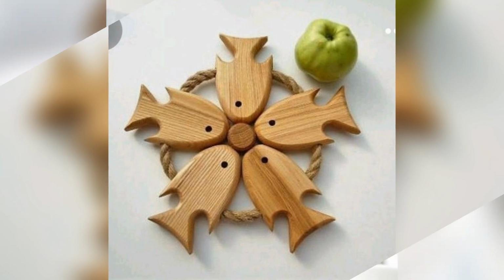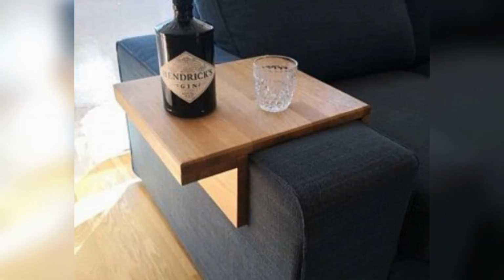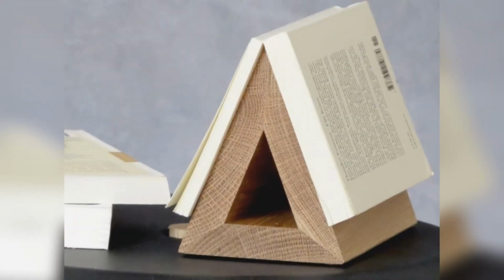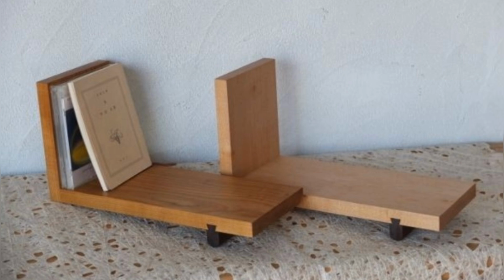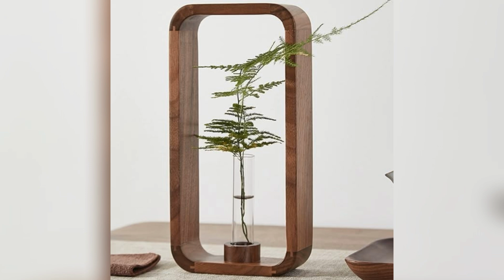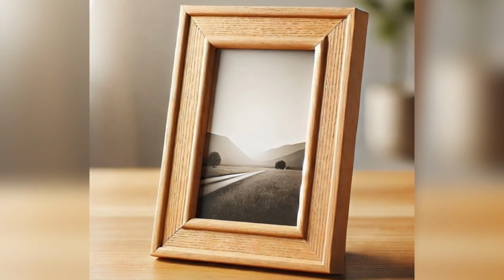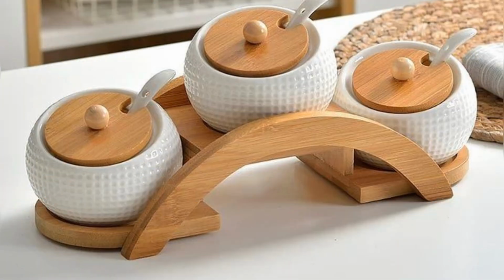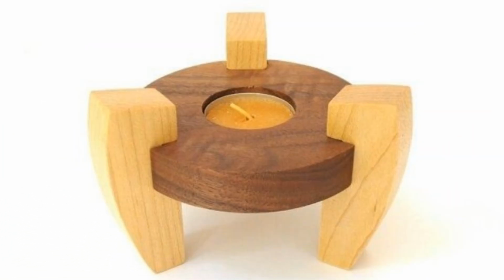Mini Wood crafts and decor ideas for beginners and high profit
Today, we will show you a collection of Creative  mini Wooden Craft project ideas to Boost Your Income & Transform Your Home. We'll explore amazing wood projects that are perfect for both beginners and experienced craftsmen, along with essential scrap wood projects that maximize your materials. If you watch until the end, you'll discover how to create beautiful home and garden pieces using basic power tools that customers love.

Watch these useful  mini wood  craft ideas. If you watch the video until the end, you will see tons of beautiful ideas and get inspiration.

We post wood made furniture, décor and craft ideas videos on a daily basis.

There are several mini wooden decoration pieces you can make and use. Mini wood projects and mini wood ideas are easy to get ways into woodworking.
Some are  mini wooden  decoration ideas, while others also serve useful purposes. Most mini wooden  design ideas are made of  wood.  Mini Wood decoration pieces could be made from mini wood pieces. Wooden wall decoration designs include wooden clocks, wooden shelves, and so much more. Wooden wall decorating design ideas such as wooden vase decoration ideas could need some specialized machinery in the making. But other amazing wooden decoration pieces could be made with readily available woodworking tools. wooden wall decoration serves as the center of attention in your house. Follow our channel for the latest fashion wooden decoration pieces and wooden wall decorating ideas. You will love our daily videos on the top wood decorating ideas for the yard and garden and for your interior design and home decor.